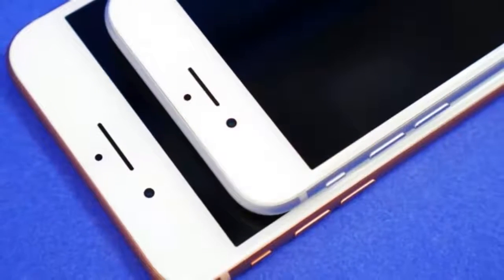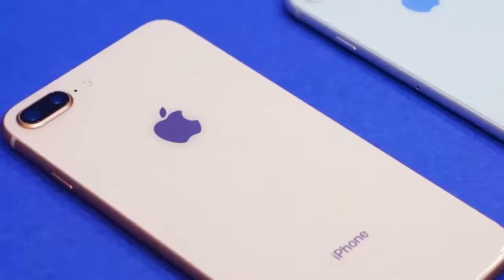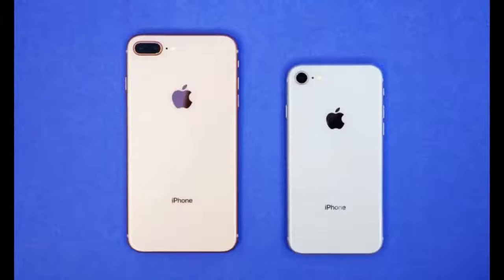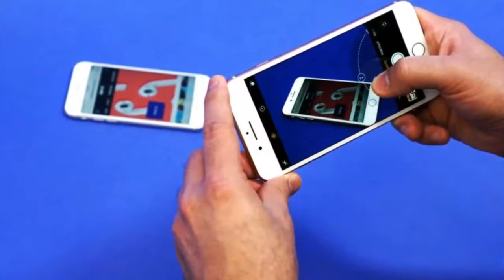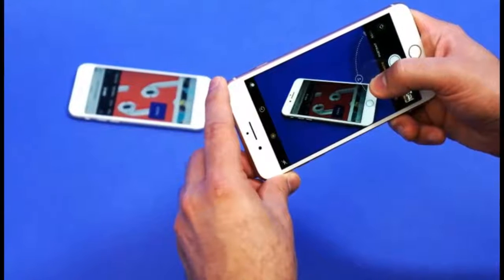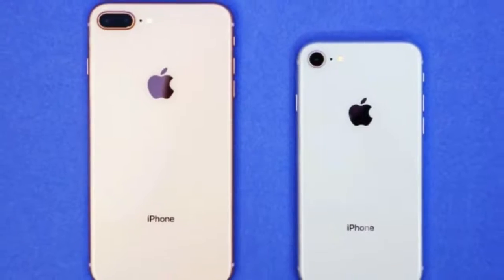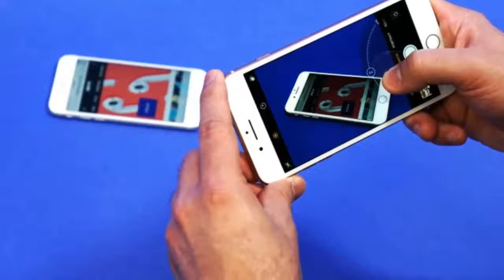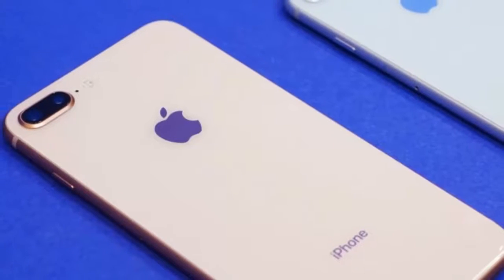The iPhone 8 and iPhone 8 Plus Review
Launched alongside the radically new iPhone X, the iPhone 8 and iPhone 8 Plus bring a fresh design language, headlined by a body with a metal frame and a glass back. The duo of phones also comes with new and improved hardware, which includes a more powerful chip and graphics, better display, vastly improved camera, and wireless charging.